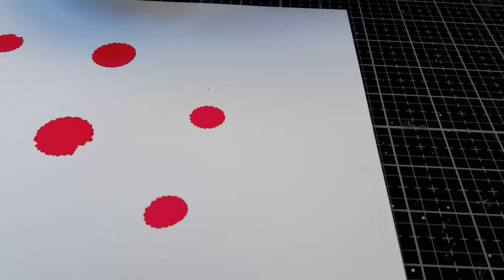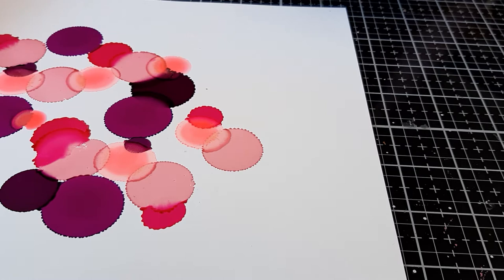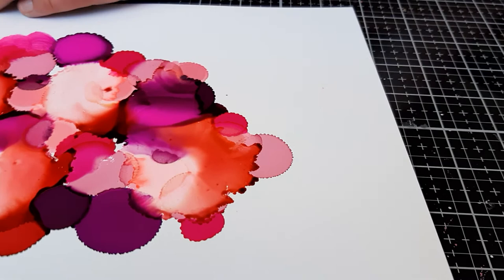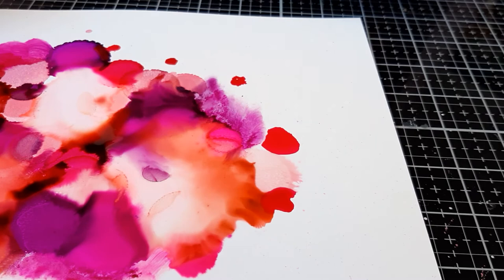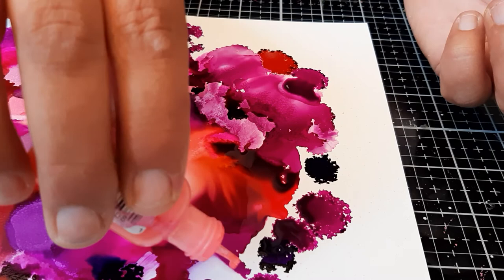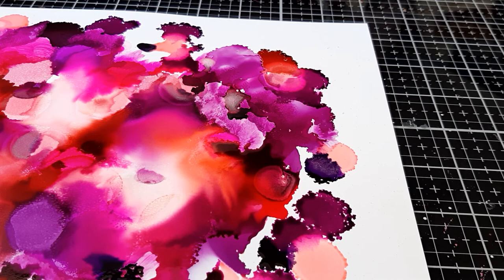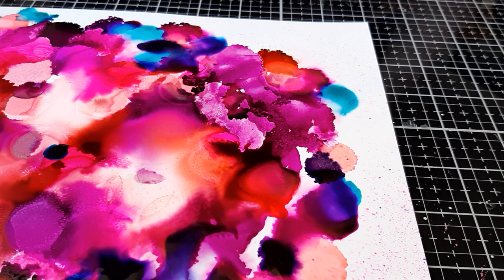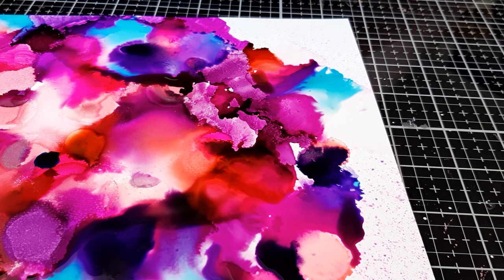Card background with alcohol inks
Mothersday around the corner so.making some backgrounds so I can make cards later. Tim Holtz alcohol inks on yupo paper